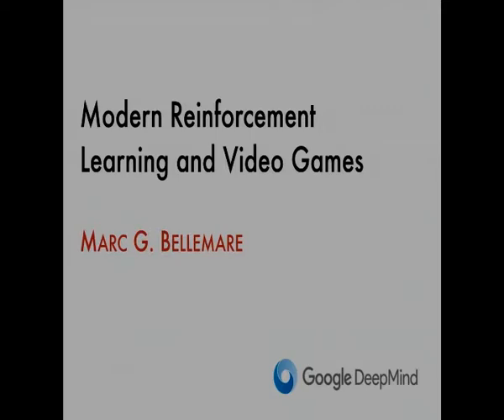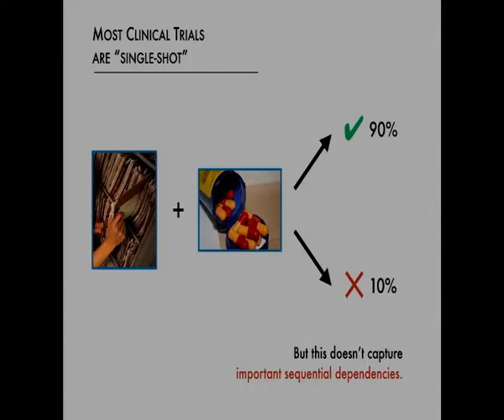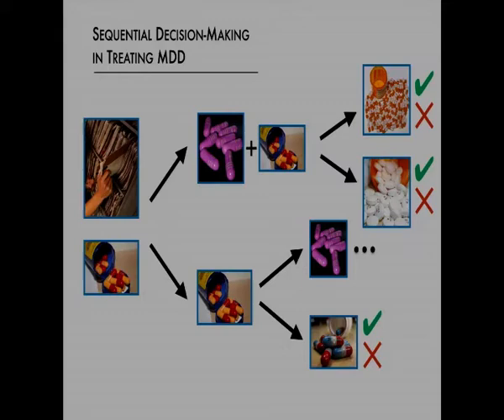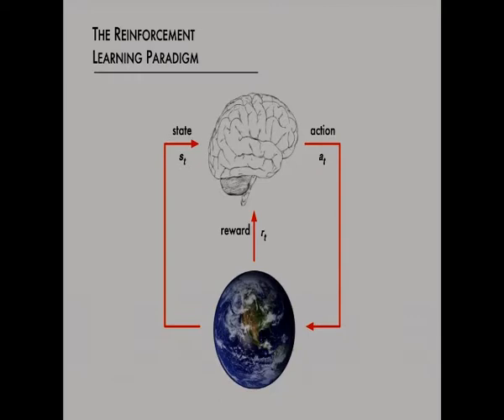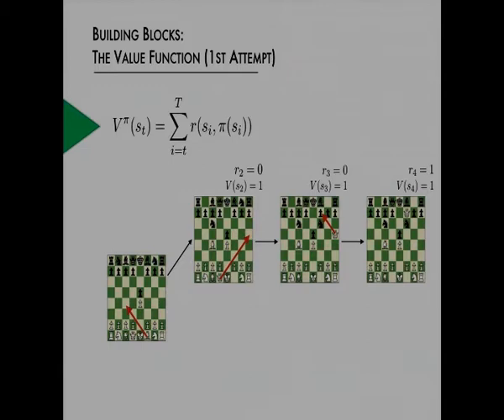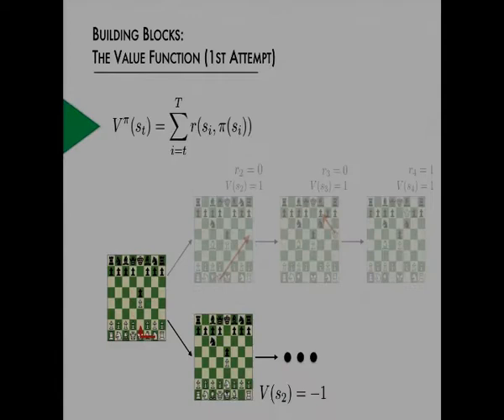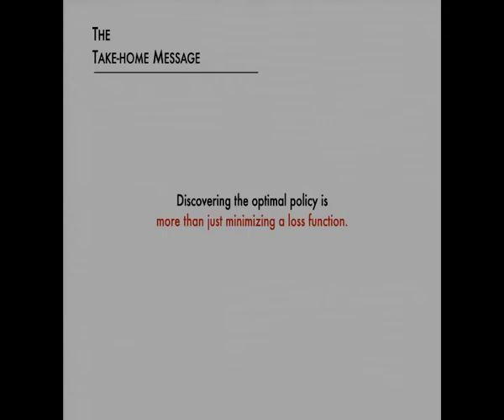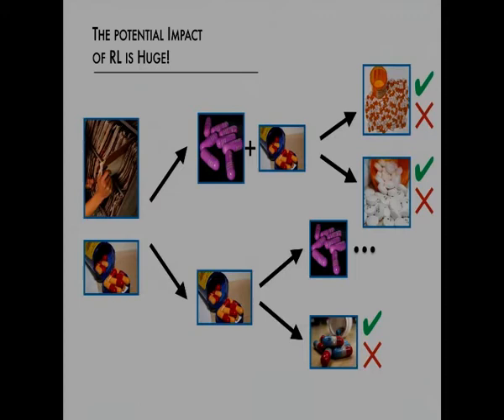ML Tutorial: Modern Reinforcement Learning and Video Games (Marc Bellemare)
Machine Learning Tutorial at Imperial College London:
Modern Reinforcement Learning and Video Games
Marc Bellemare (DeepMind)